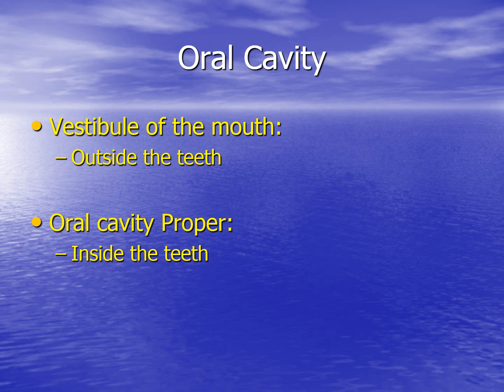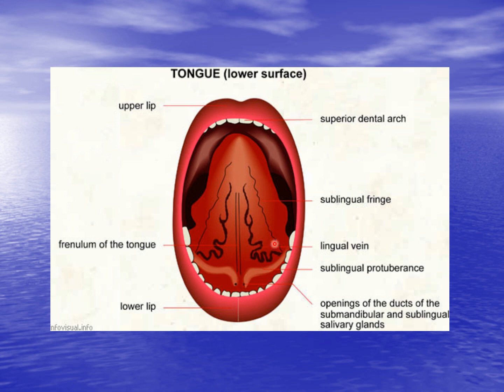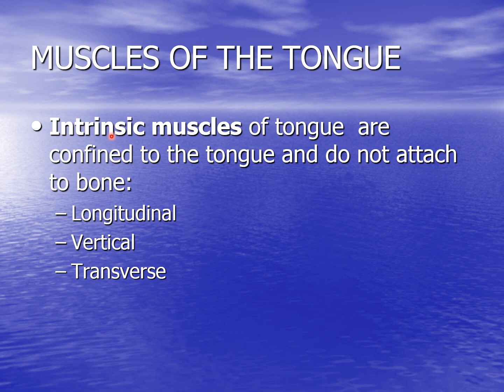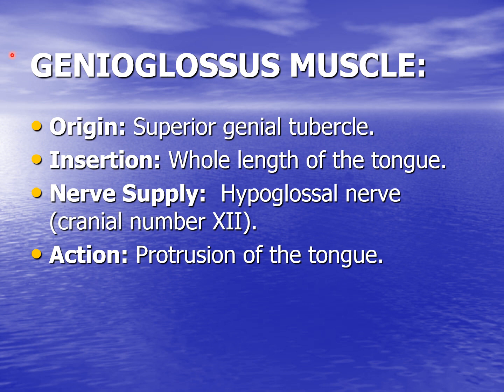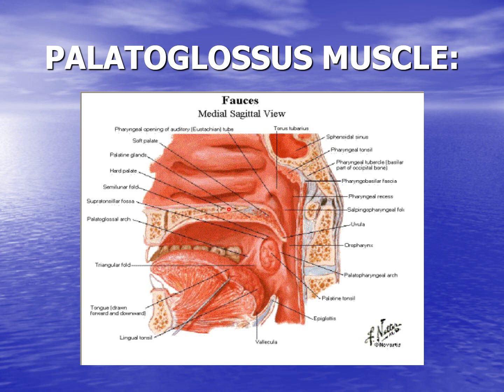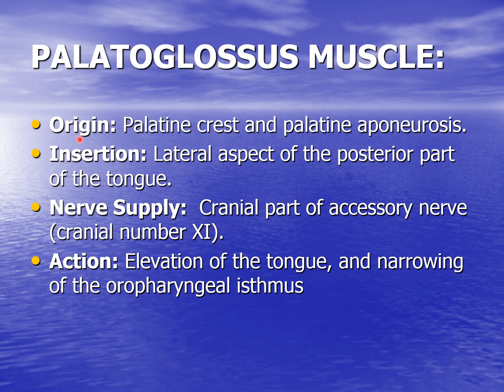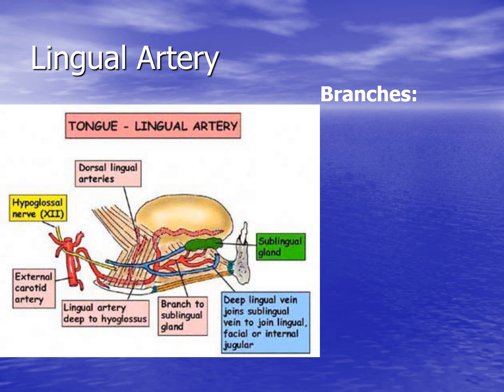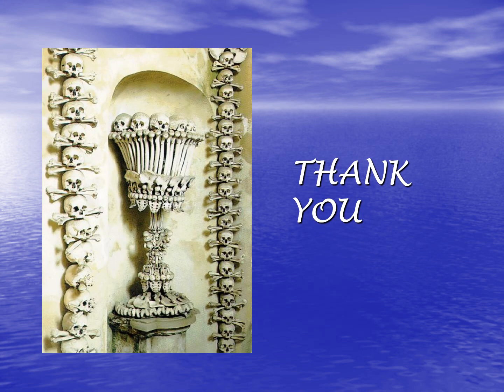Anatomy of Tongue by Prof Dr Shirley Elmaasarany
This Video for the Anatomy of the Tongue helps undergraduate medical and dental students, by Prof Dr Shirley Elmaasarany, Professor of Anatomy and Embryology, Faculty of Medicine, Alexandria University.